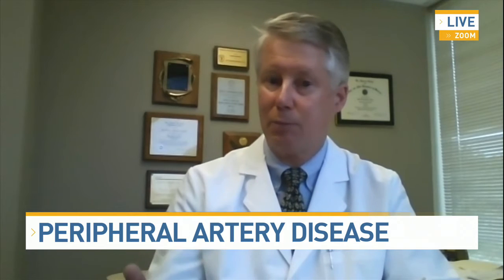Bmore Lifestyle - Podiatry Associates